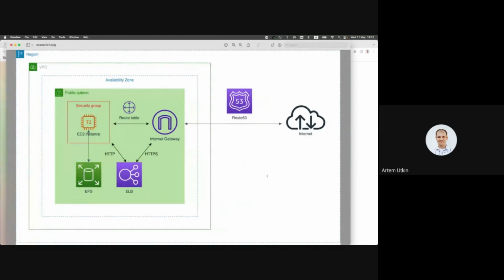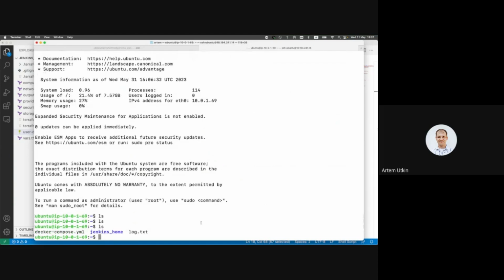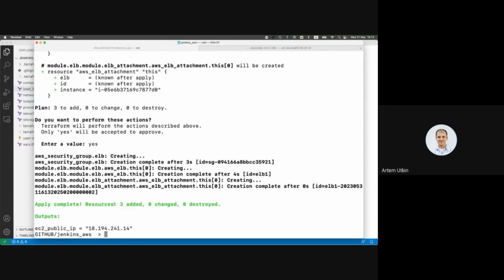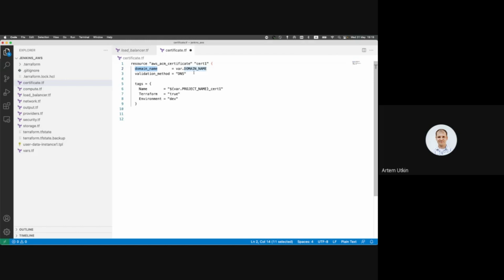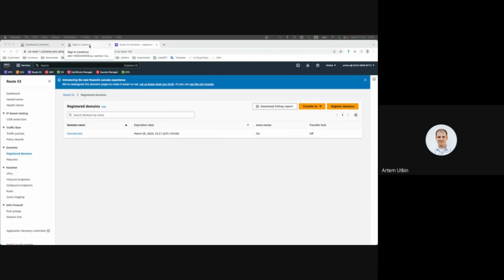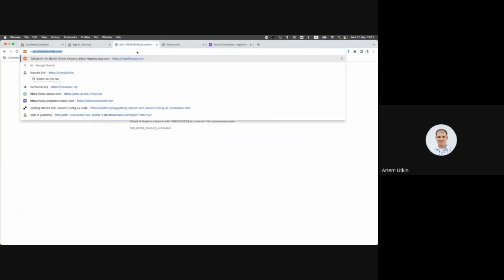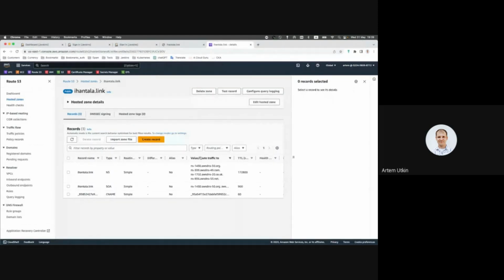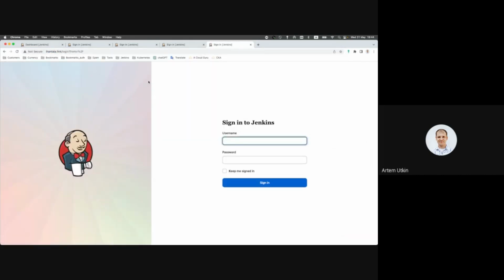From Zero to Jenkins Master - Lesson 7 - Secure Jenkins with HTTPS